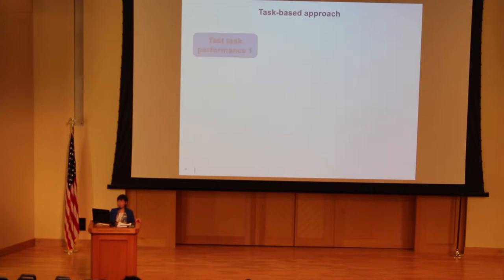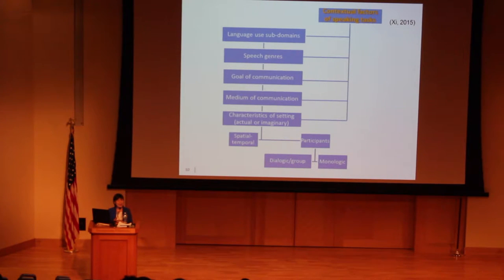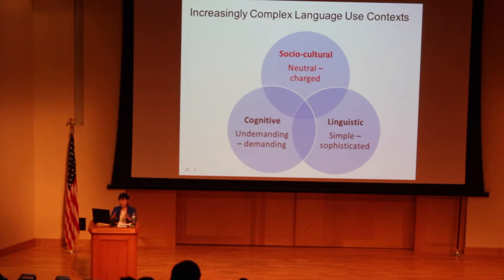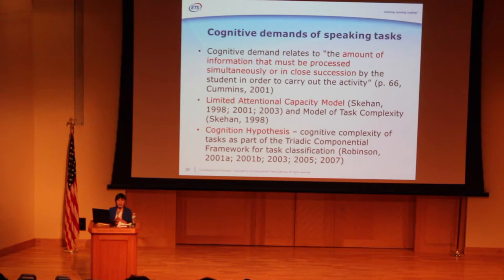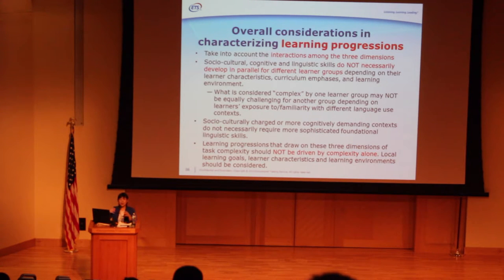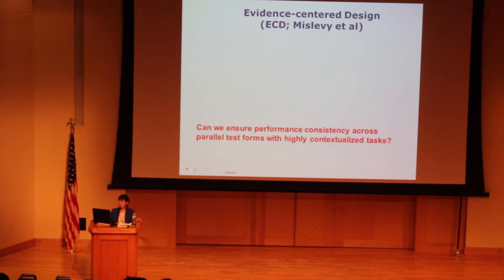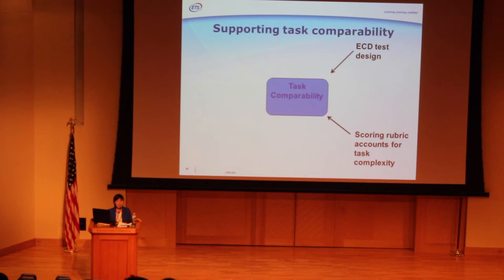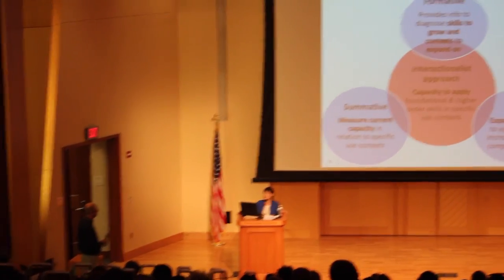Defining constructs for different types of assessments and validation challenges, Xiaoming Xi, ECOLT